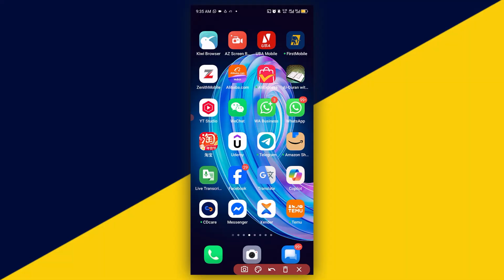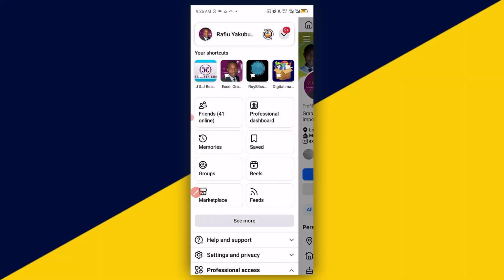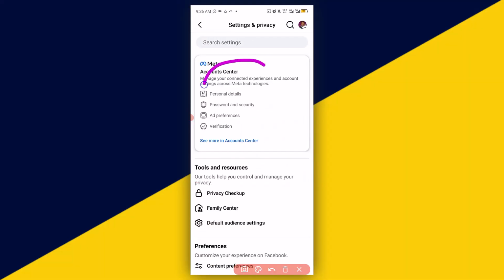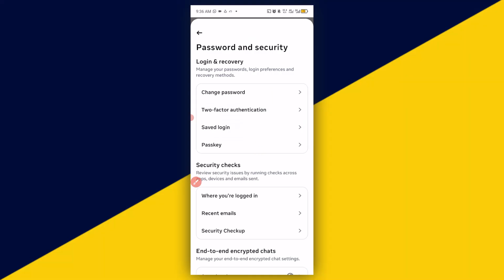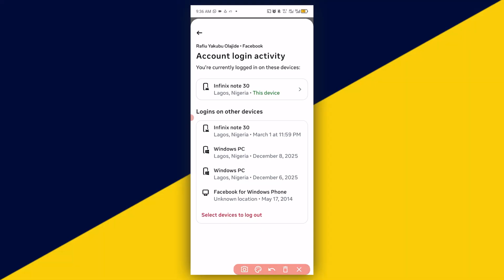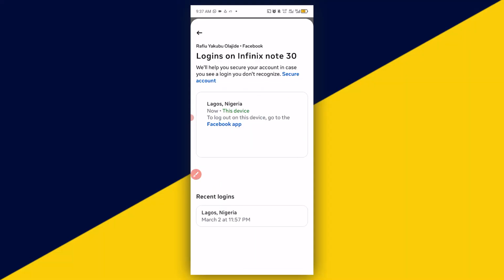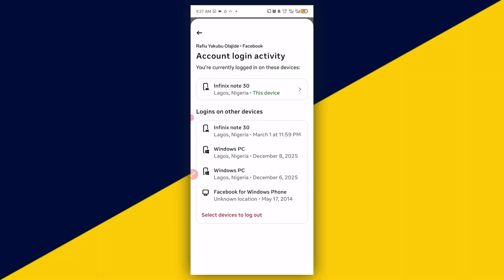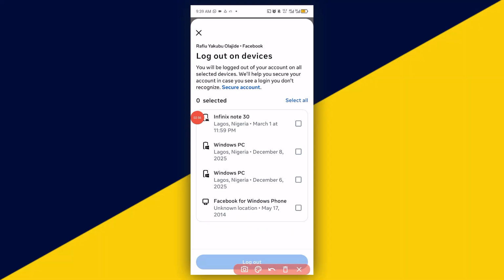Review Facebook Device Login Activity Now